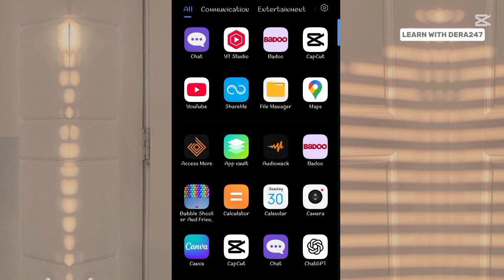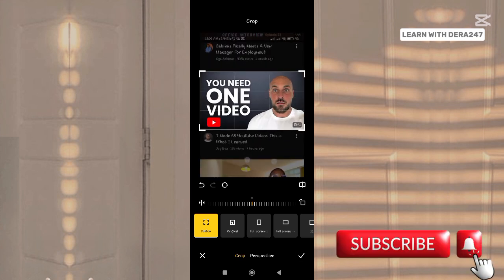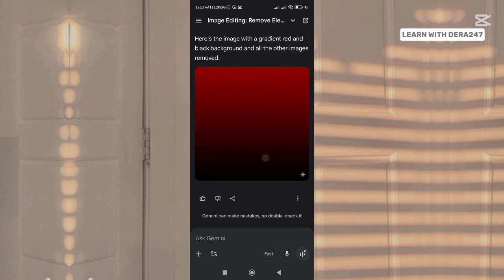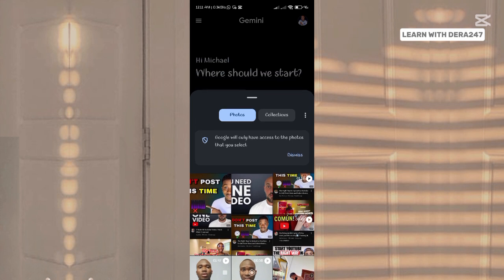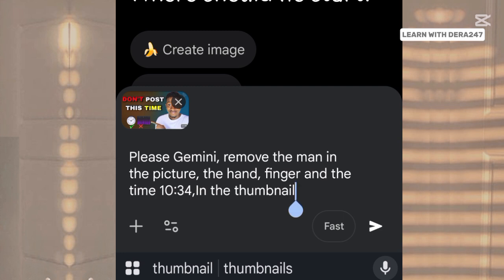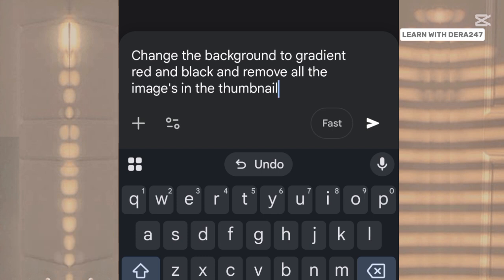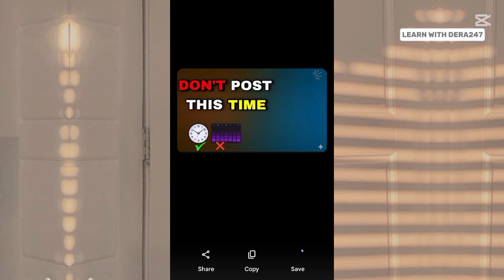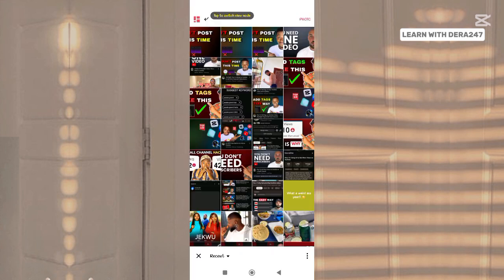How To Make YouTube Thumbnails From Scratch (Step-by-Step Beginner Tutorial 2026)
If you've been wondering how to make YouTube thumbnails from scratch that actually get clicks, this step-by-step beginner tutorial is for you!

In this complete YouTube thumbnail tutorial, I'll show you exactly how to create professional YouTube thumbnails from scratch, even if you've never designed anything before. You'll learn the best YouTube thumbnail design techniques, how to make custom YouTube thumbnails, and how to design thumbnails that improve your click-through rate (CTR) and help your videos get more views.

In this video you'll learn:
✅ How to make YouTube thumbnails from scratch
✅ YouTube thumbnail tutorial for beginners
✅ The best YouTube thumbnail size and settings
✅ How to create professional YouTube thumbnails
✅ Simple thumbnail design tips that get clicks
✅ How to use a FREE AI thumbnail prompt
✅ The secret behind high CTR YouTube thumbnails
✅ Common thumbnail mistakes beginners make
✅ How to create eye-catching thumbnails using free tools

Whether you're a new YouTuber, content creator, or small channel trying to grow on YouTube, these YouTube thumbnail tips will help you create thumbnails that stand out in YouTube Search, Browse Features, Suggested Videos, and even Google Search.

Let me know what type of YouTube tutorial you'd like to see next!